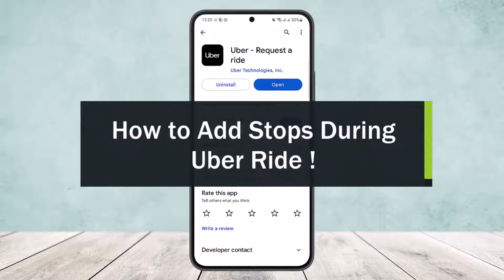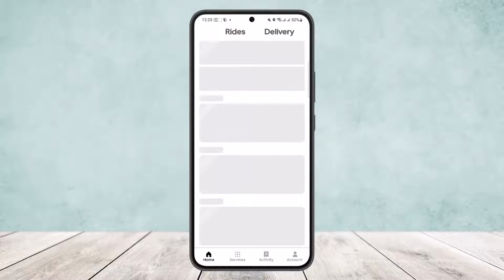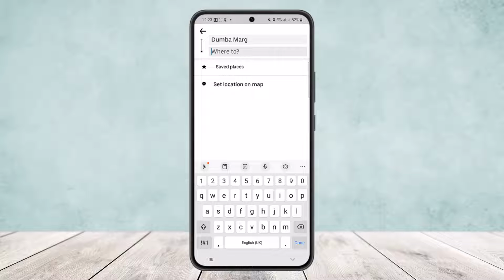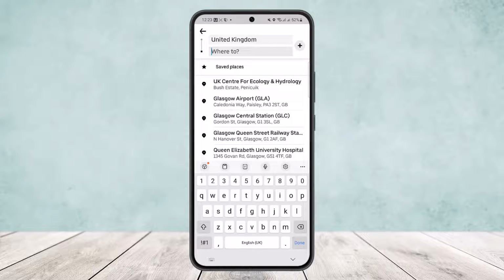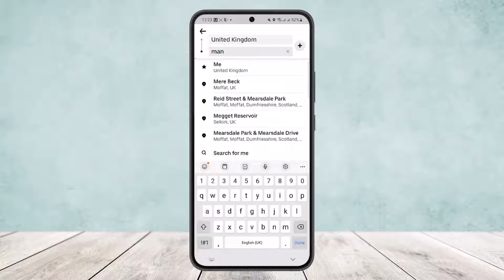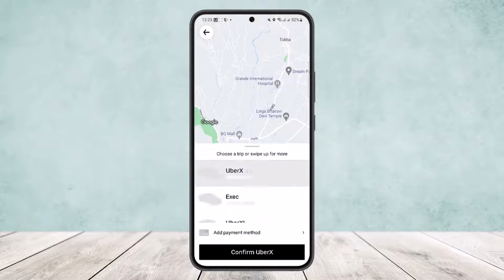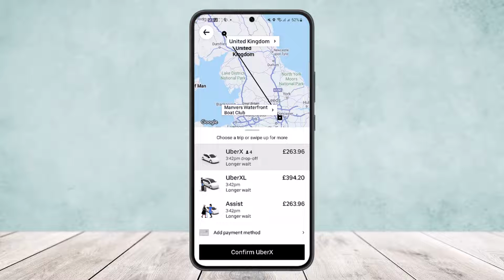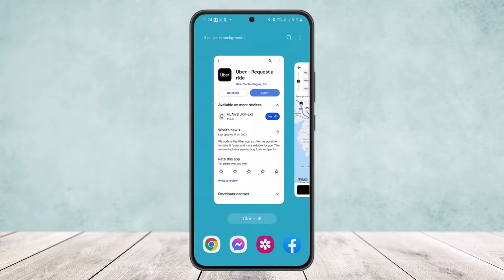How to Add Stops During Uber Ride !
In this tutorial video, I will simply show you how to add stops during Uber ride. So just make sure to watch this video till the end.

~ Video Chapters:
0:00 Introduction
0:08 Add Stops During Ride
1:20 Outro